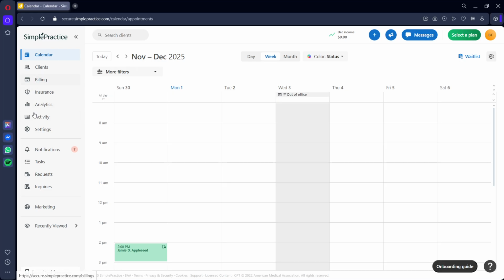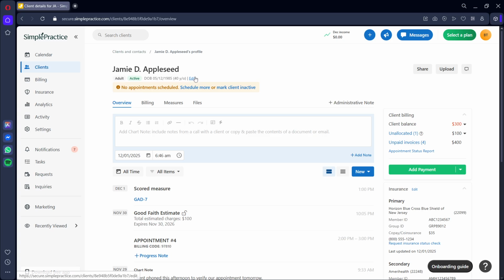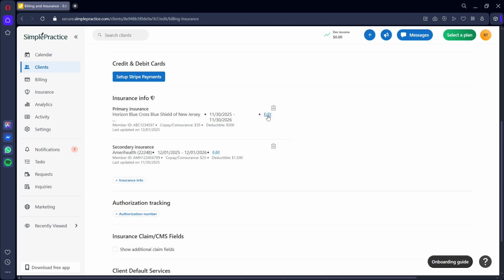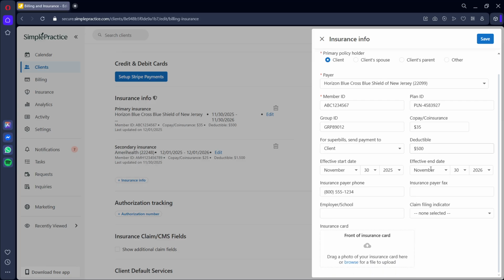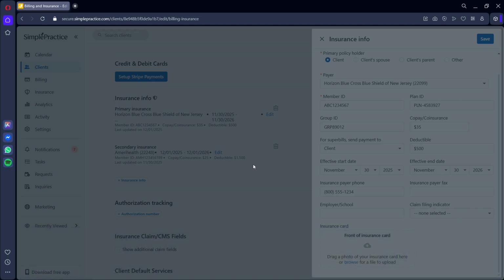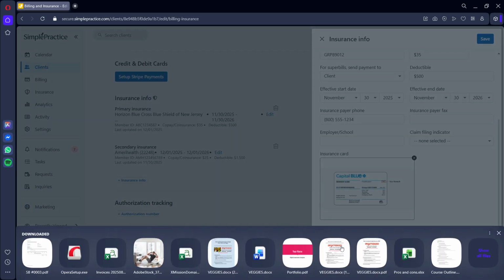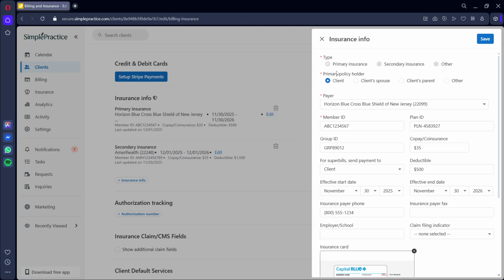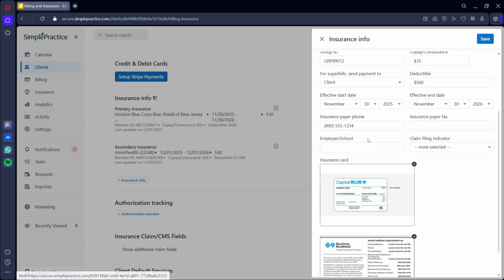How to Update Client Insurance Information in SimplePractice [2026 Full Guide]